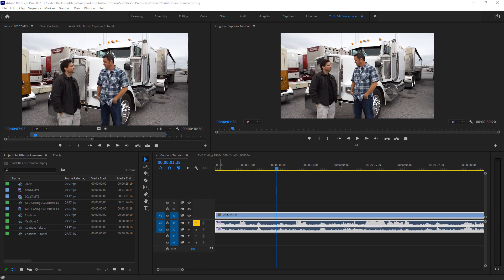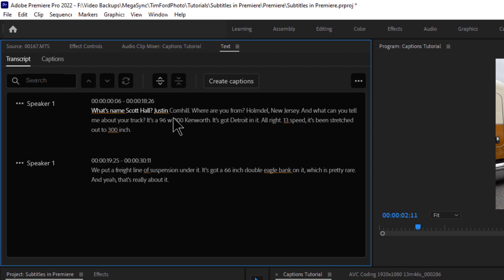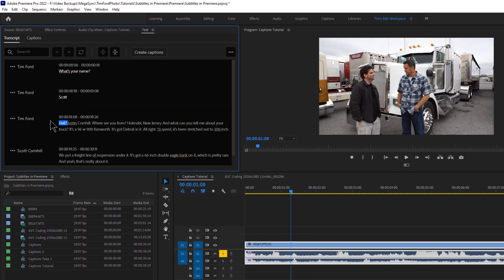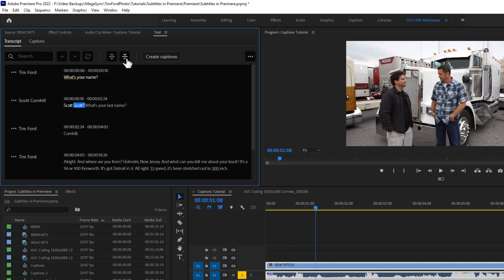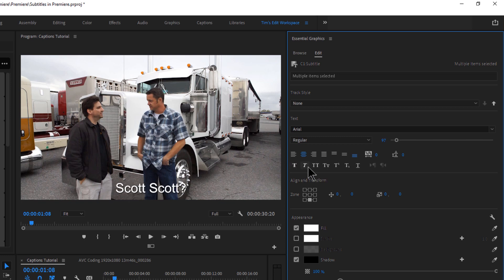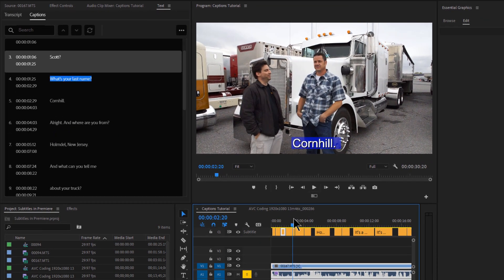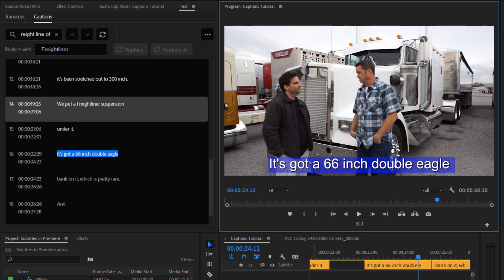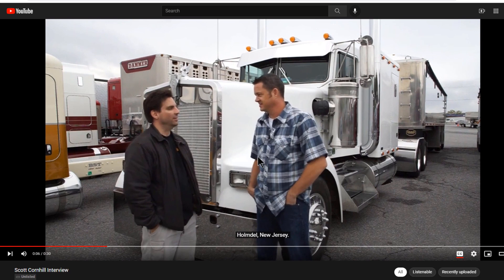Automatically Creating Subtitles in Premiere Pro and Using Them on YouTube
In this video I explain how to use Premiere Pro 2022's captioning tools to auto-generate subtitles, plus I show how the resulting subtitles can be used on your YouTube videos.

NOTE: In Premiere versions 2023 and above, in order to edit all of the captions using the Essential Graphics panel, you need to lasso all of your captions in the timeline, then go to the "Graphics and Titles" menu and select "Upgrade Caption to Graphic."

Also, in case you were wondering, yes, the captions used on this video were generated in Premiere! I bet at least one of you checked on that, hahaha.

If you want to see the video that I added subtitles to in the video, you can view it here (interviewing is not my strong suit)